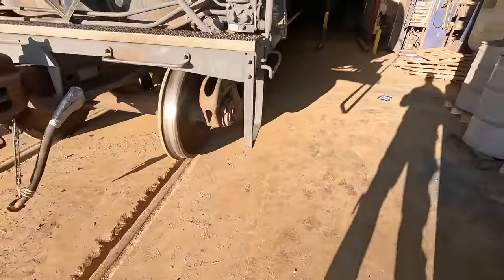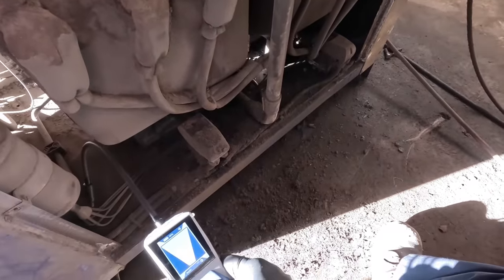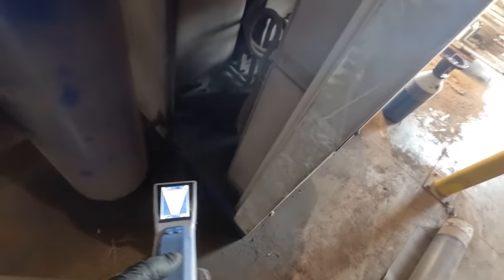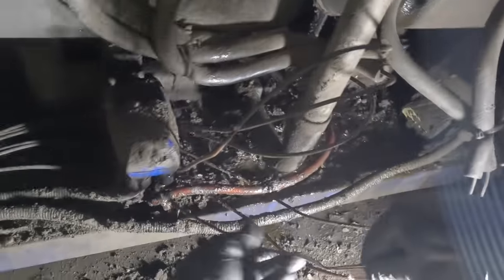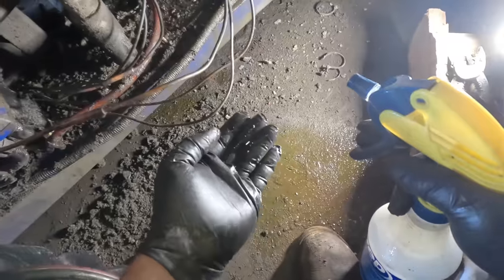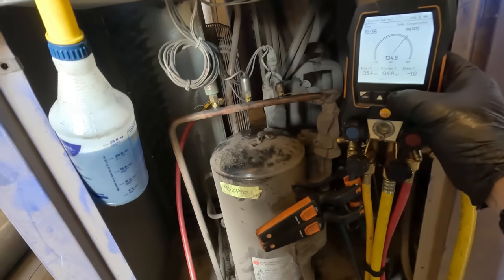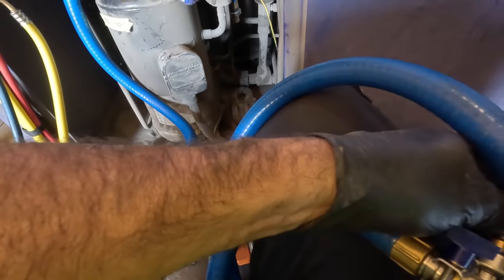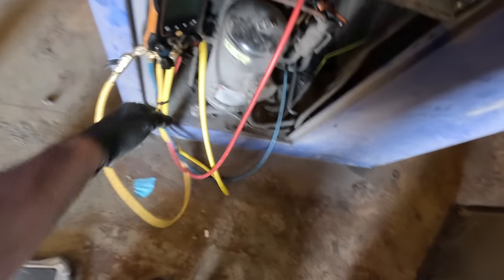How To Find And Fix Refrigerated Air Compressor Dryer Faults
Compressed air dryers are used to dry the air after it leaves the air compressor. Because the air leaves the compressor hot it will condensate in the air lines and that can result in moisture in your paint gun or whatever your using the compressed air for.

5 Gallon Bucket Topper and Organizer